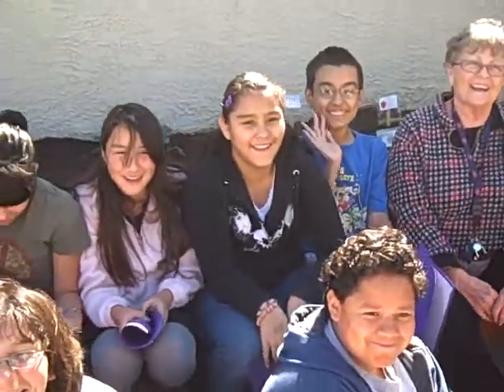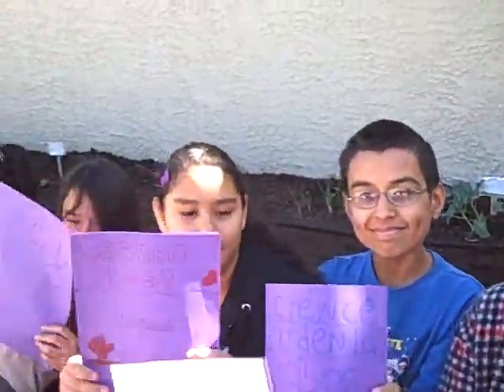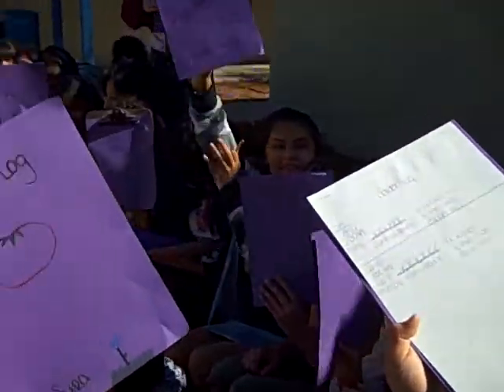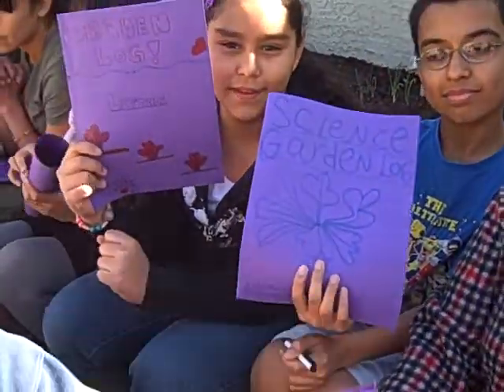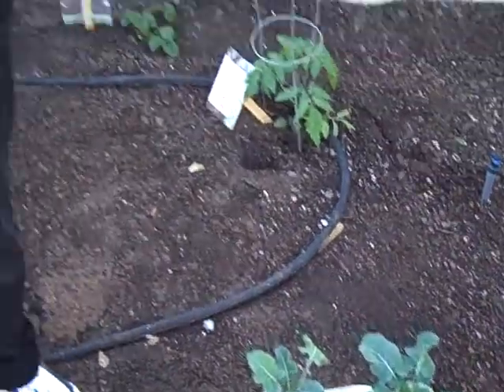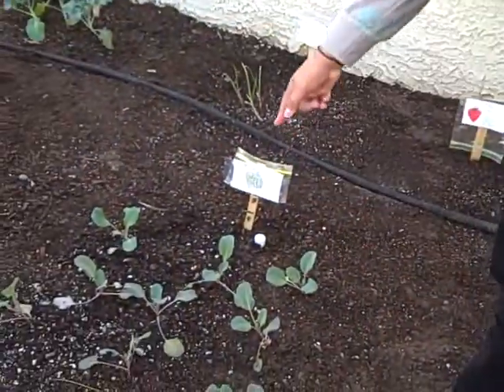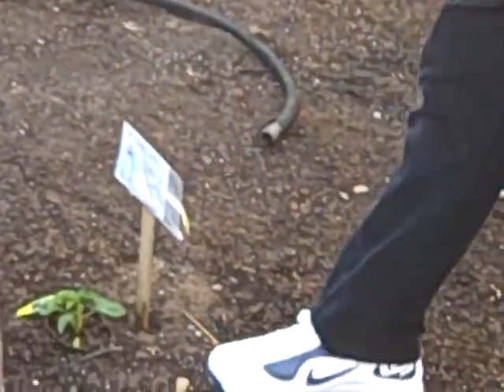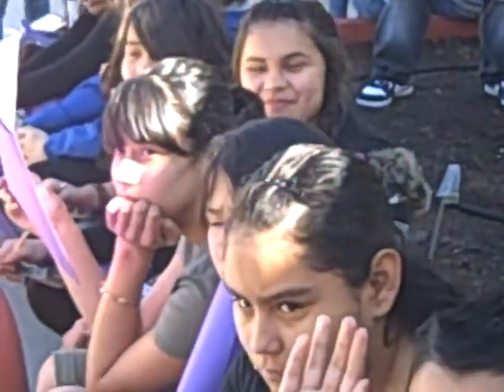EDIBLE SCHOOLYARD GARDENS (Part One) Phoenix, AZ 2-22-10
At the Phoenix Lowell Elementary School, we met science teacher Molly Roberts and her enthusiastic young gardeners -- who taught us so much about the possibilities of love for the soil and what a garden in the school could teach!  Lorna Sass asks the questions and gets some lively answers!  Recorded by Michael Steinman